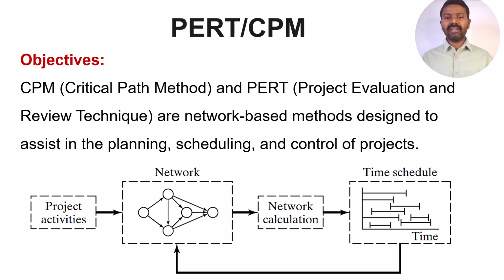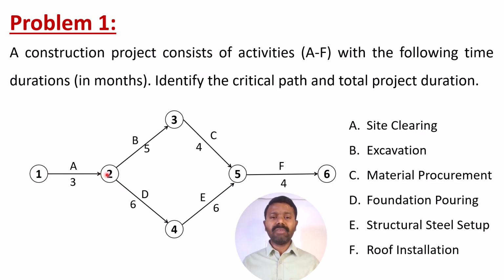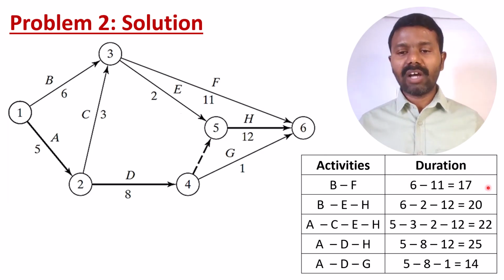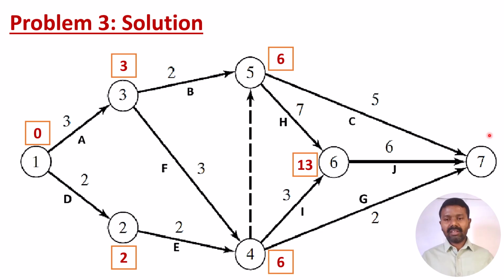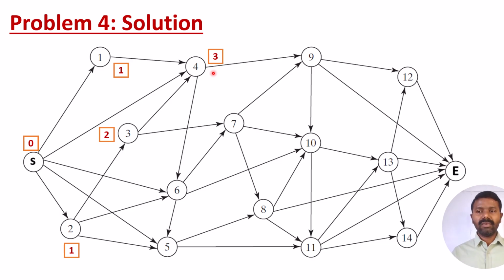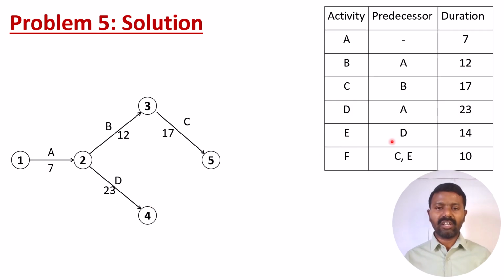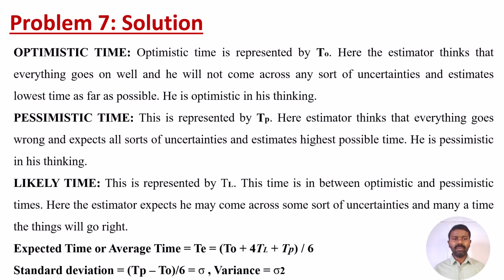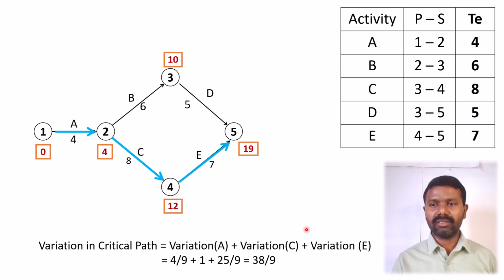11 PERT/CPM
In this video, we dive deep into Project Evaluation and Review Technique (PERT) and Critical Path Method (CPM) by solving 7 real-world problems. Learn how to:
✅ Draw and interpret network diagrams
✅ Identify the Critical Path
✅ Apply PERT formulas to handle uncertainty
✅ Calculate earliest and latest start/finish times
✅ Improve your project planning and time management skills